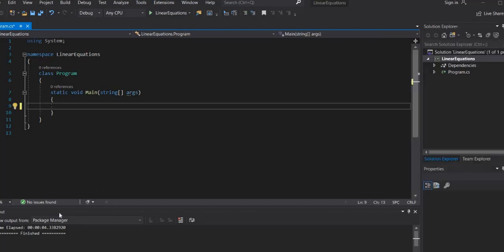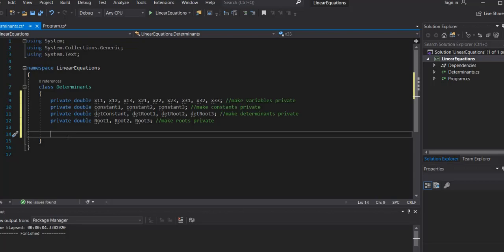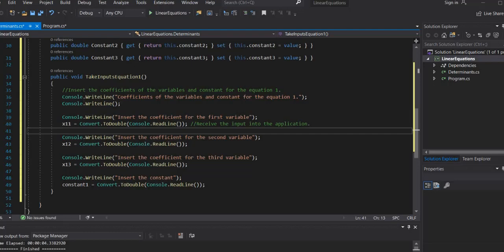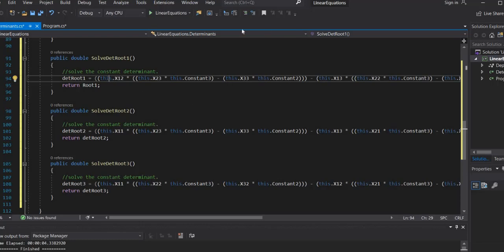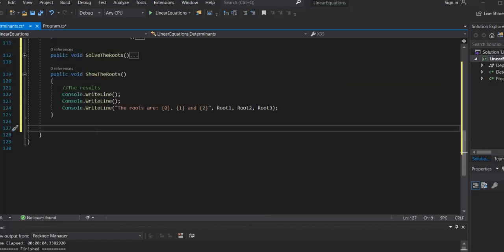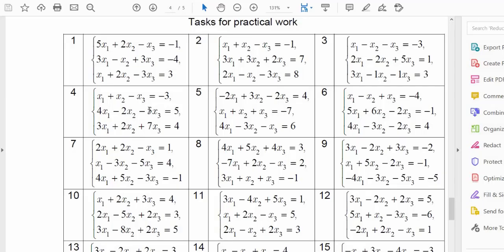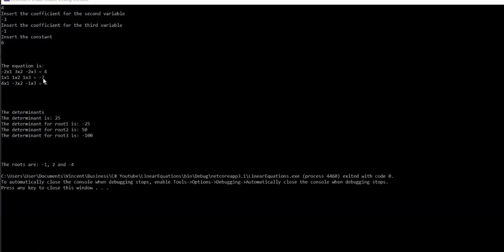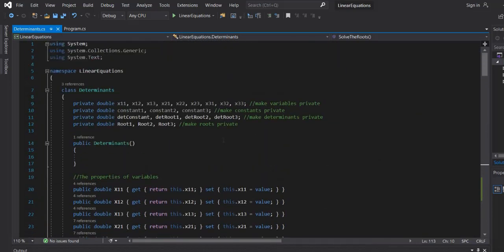How to program Linear equation of the third order in C# using Object-Oriented Programming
This OOP program solves any question on linear equation of the third order and gives their roots.